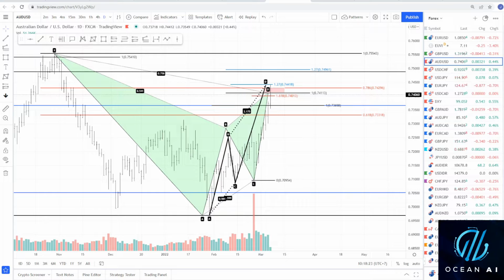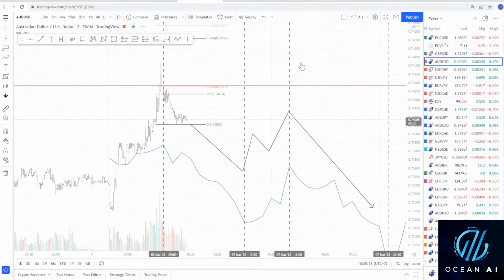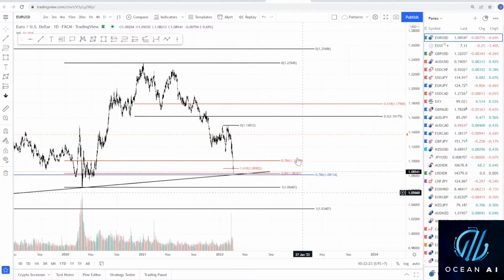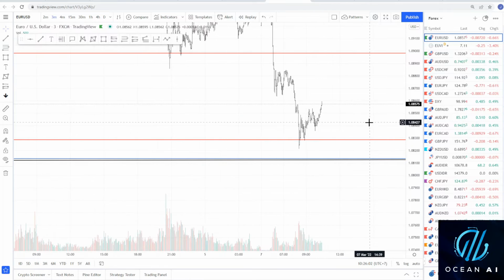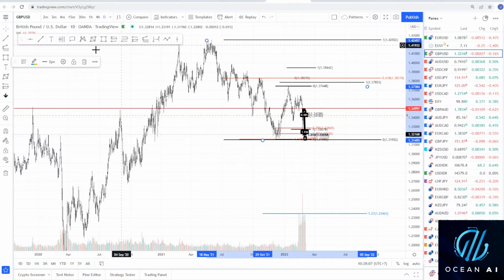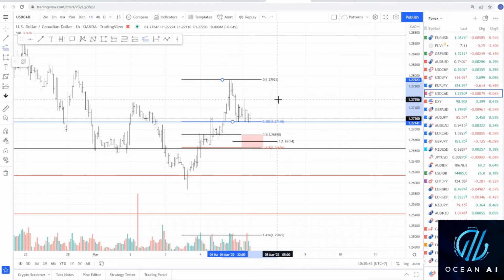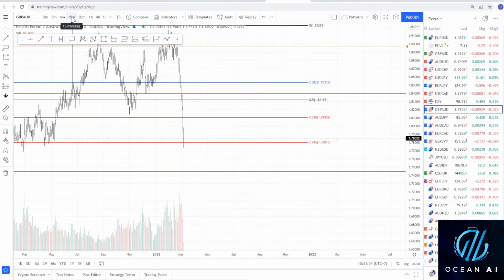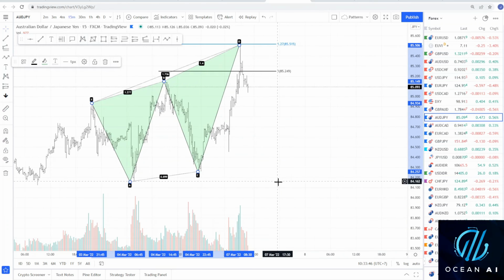OCEAN AI - FOREX MARKET UPDATE 7th MARCH.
This is a longer TF look at the Forex market for this week ahead. We are at some critical levels and looking to find a spot to get in. There are some nice swing trade set ups, so looking for those and I will be posting ebtries on the Telegram group.